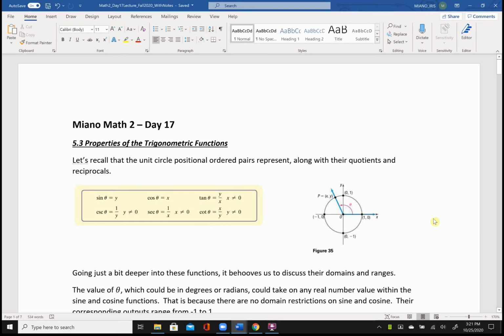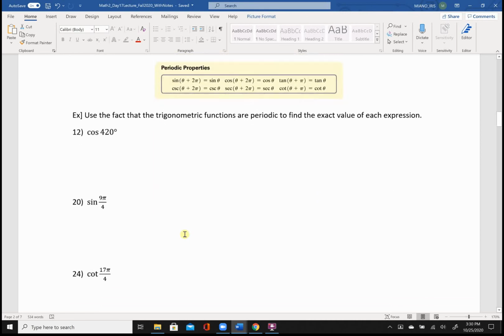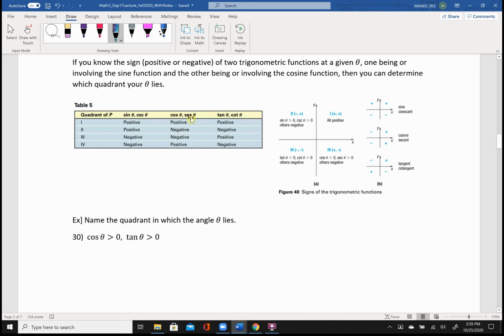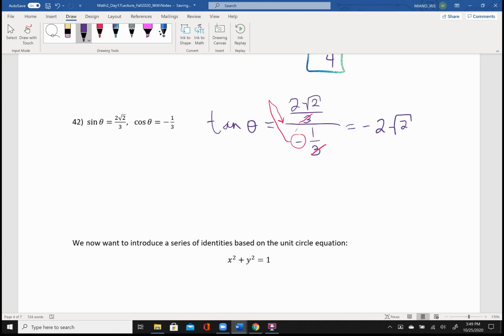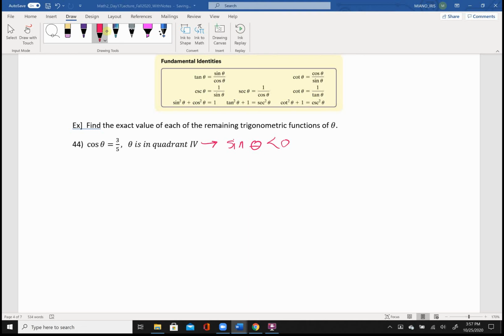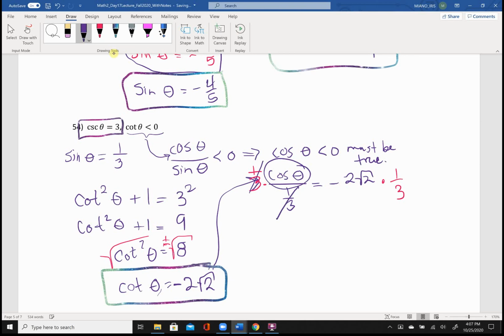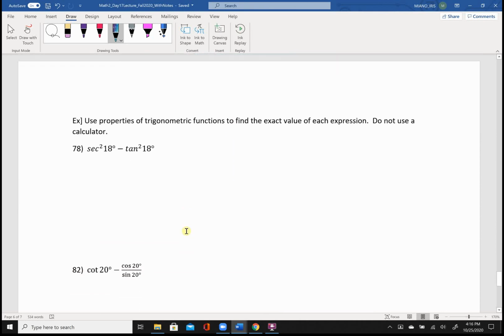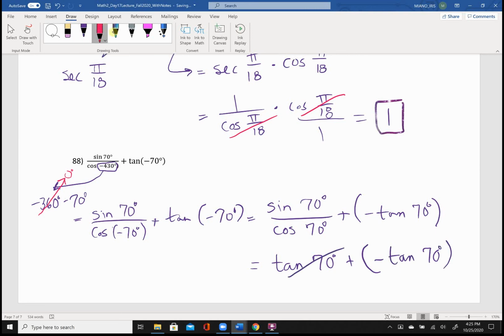Math2_Day17_5pt3